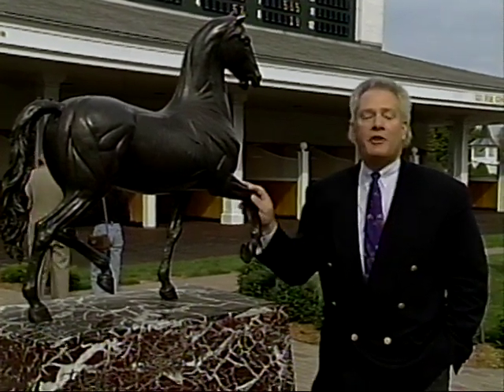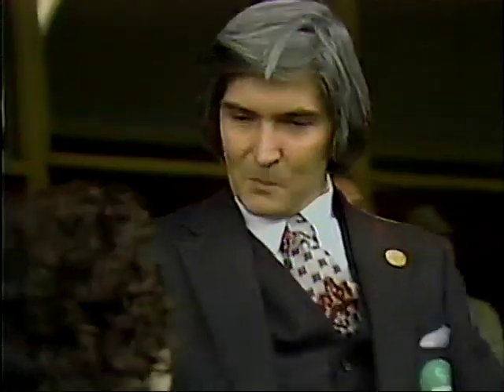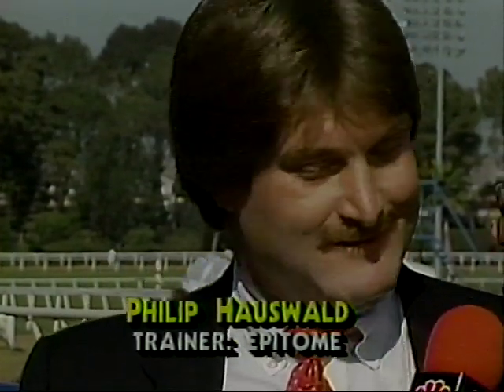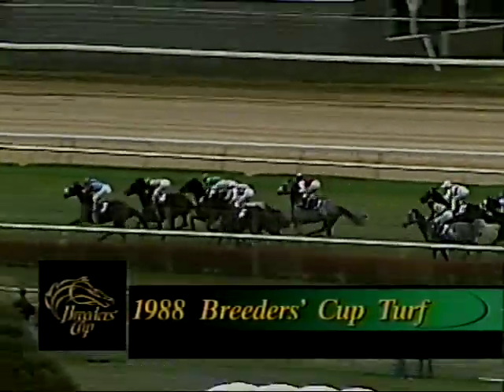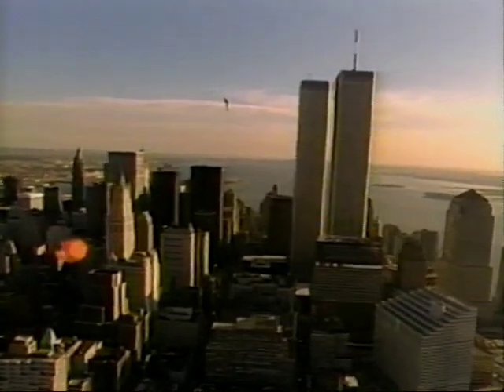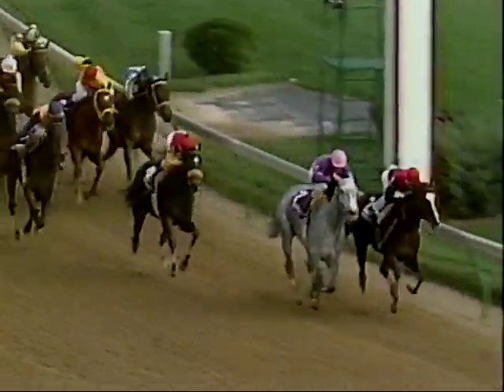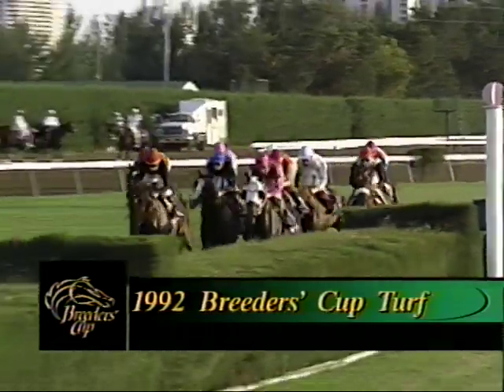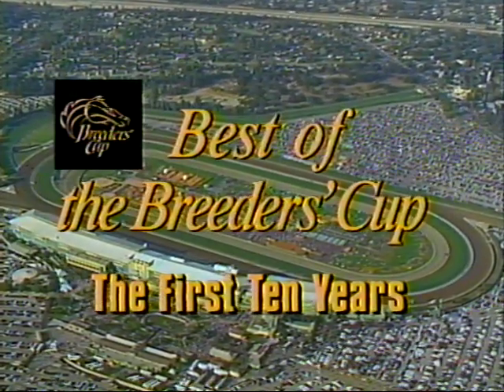The best of the Breeders Cup (produced in 1994)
Produced in 1995. Amazon review:
"This video...is very useful. For those wanting to view the racetrack performances and characteristics of important stallions and broodmares, it provides an insight complimentary to the studbook and sales catalogue. It is also very thoughtfully presented, giving rare interview and off-track footage of the major players, including the owner of WildAgain, talking on the morning of the inagural meeting.
I recommend it to those interested in comparing horses of different eras, as well as contempories. Races between Ferdinand and Alysheba; Bayakoa and GoForWand; SundaySilence and EasyGoer, show the value behind the stud pricetags of some of the most valuable horses in history. As with racing everywhere, there are disappointments and tragedies; these are all in what is a terrific package of the first 10 years. I can't wait for the next one." - Chris Peart